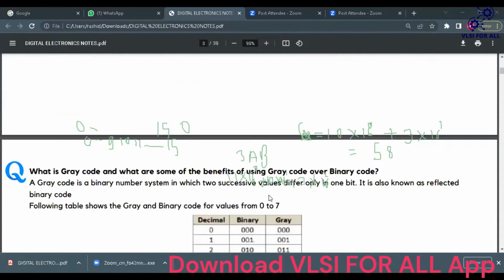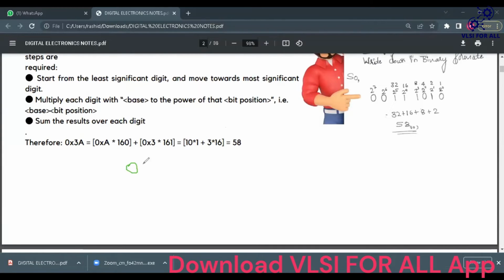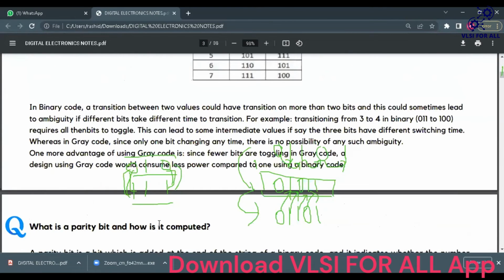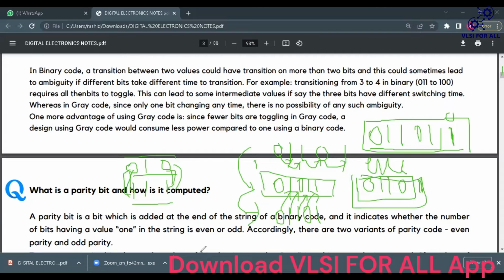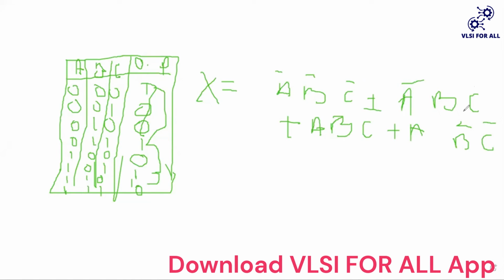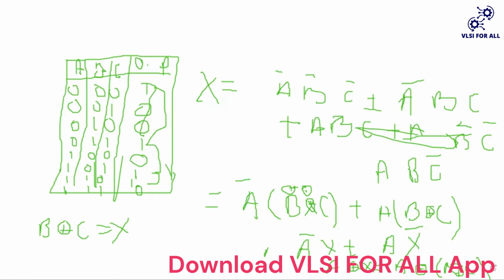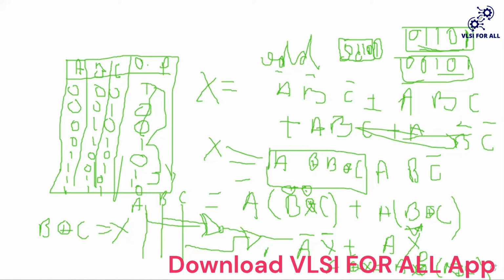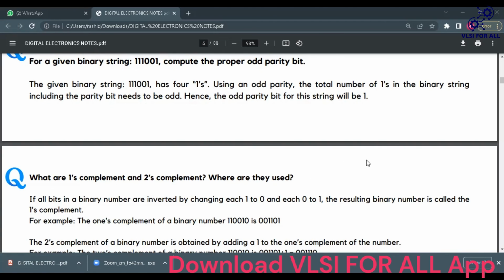DIGITAL ELECTRONICS - Interview Questions | Part 1 | Download VLSI FOR ALL App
For detailed Syllabus and queries